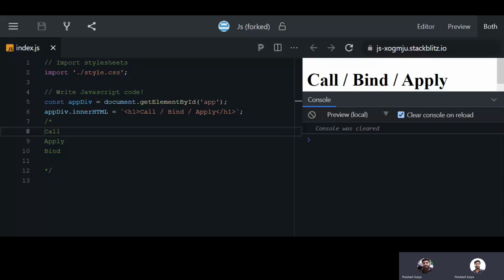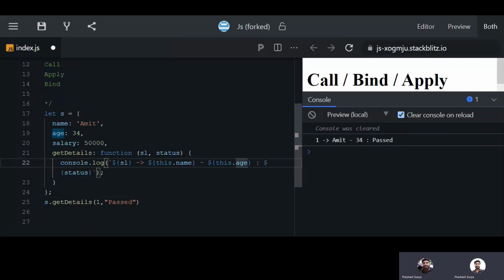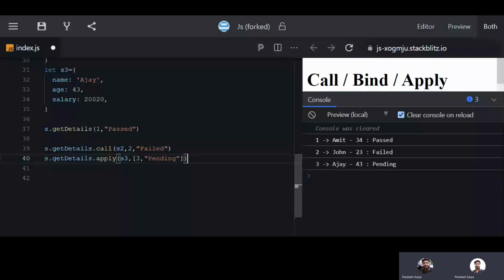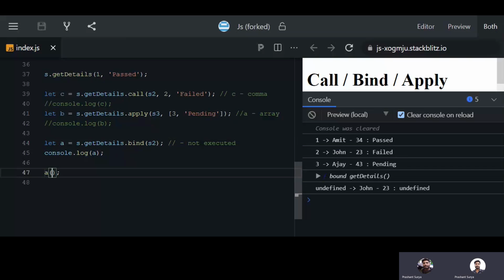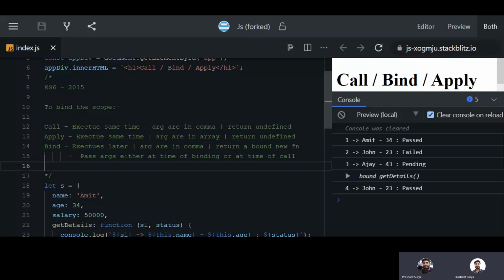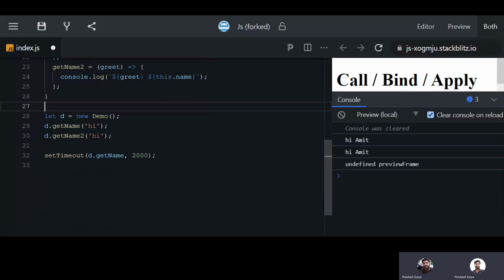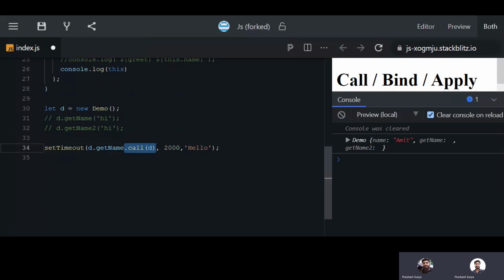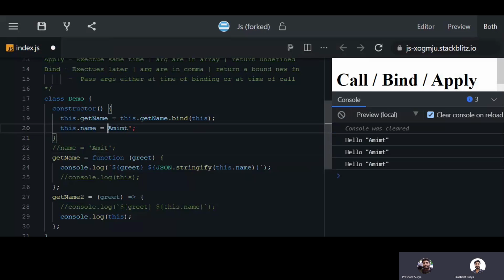call, apply and bind method in JavaScript | Call apply bind in JS